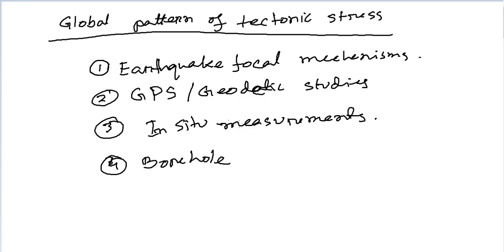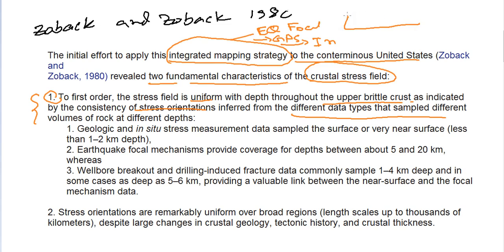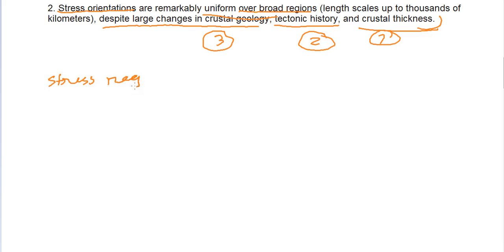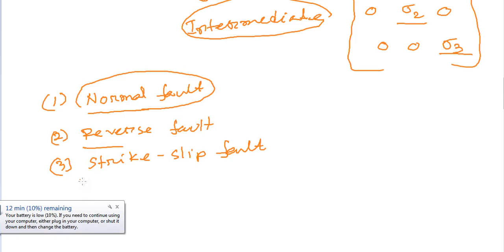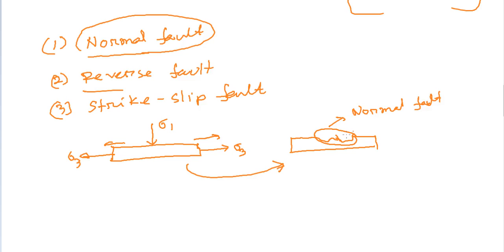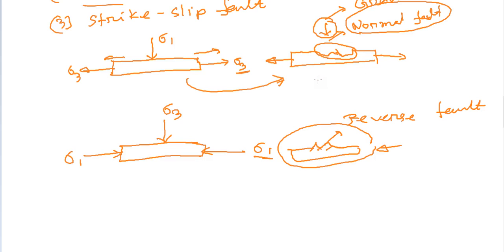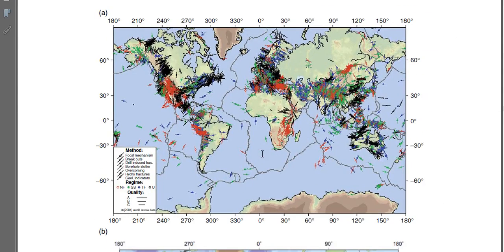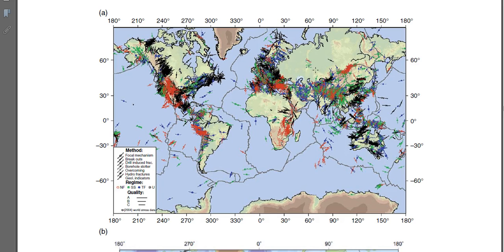Stress 9 | Global Pattern of Tectonic Stress